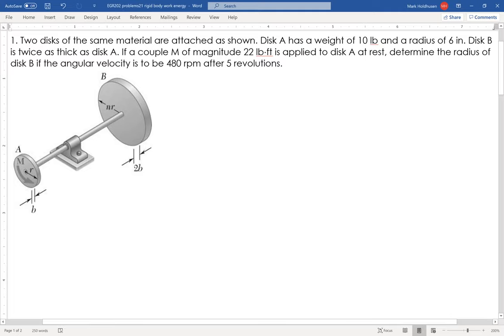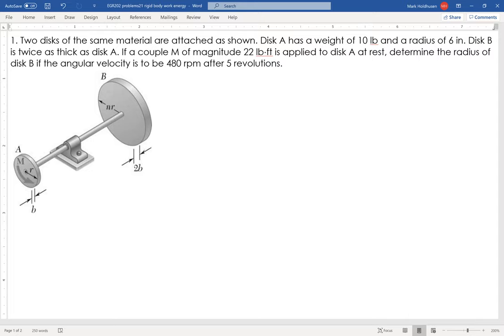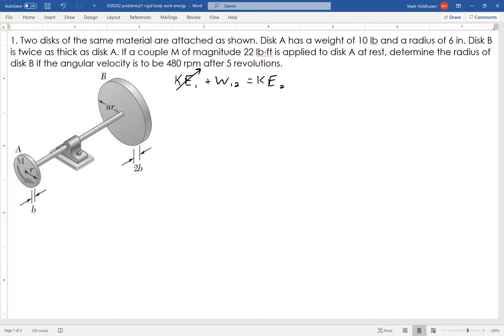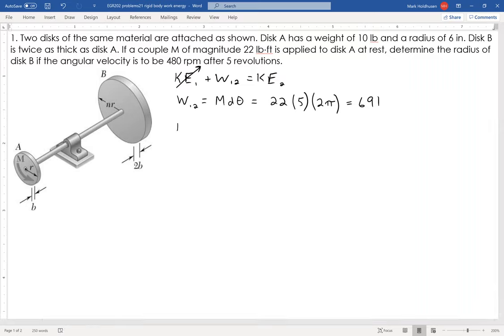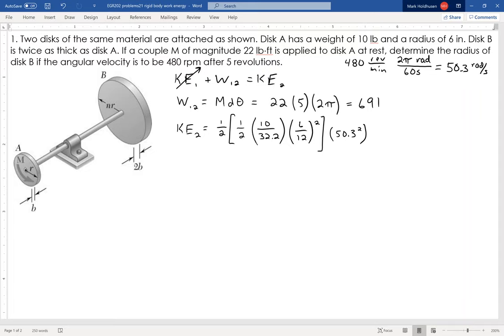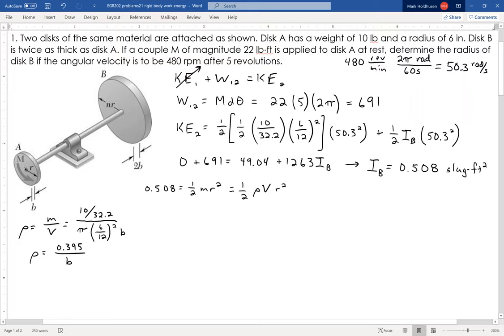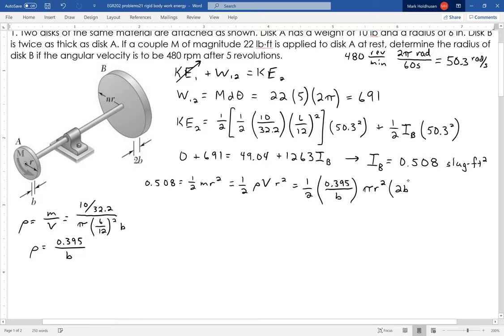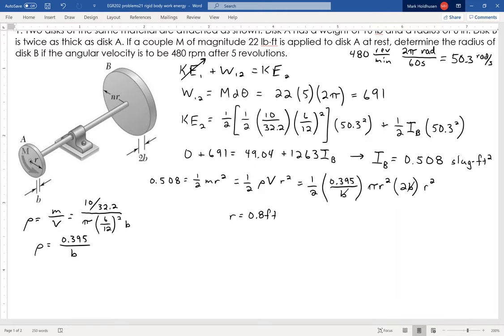Dynamics 22-Apr Rigid Body Work Energy 1